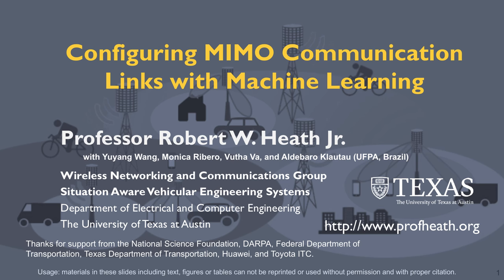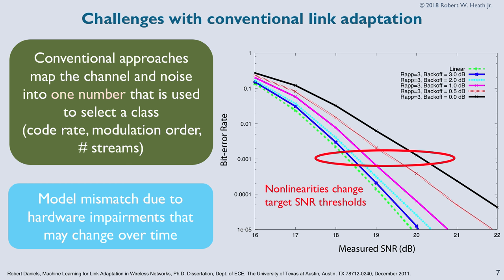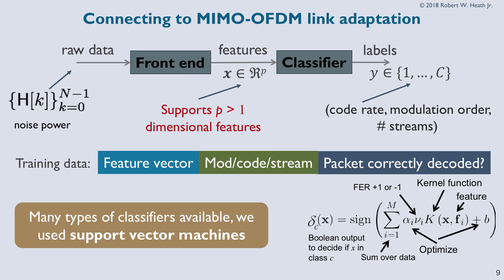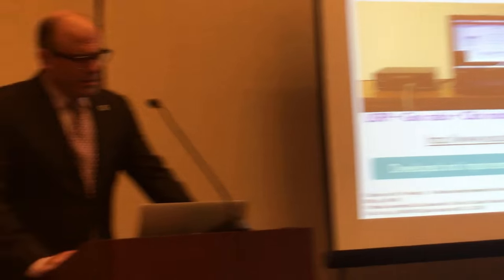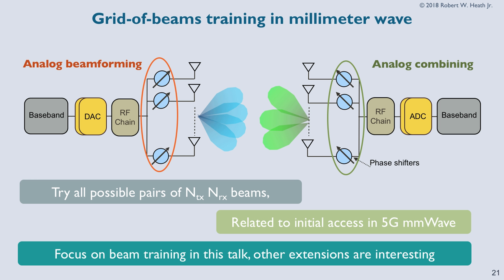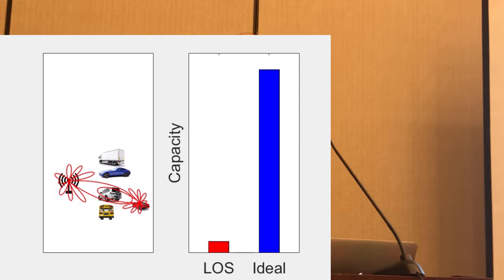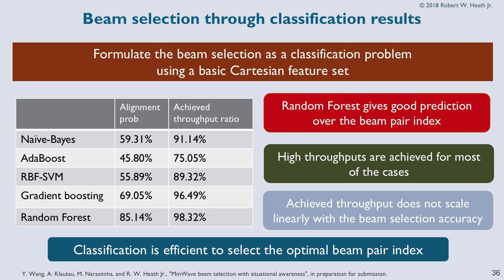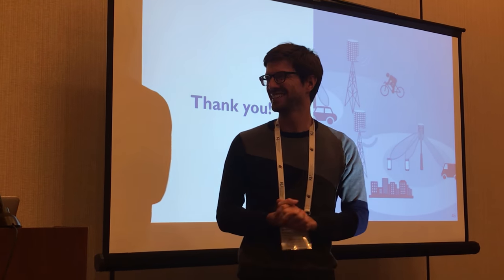Configuring MIMO Communication Links with Machine Learning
Machine learning has the potential to revolutionize physical layer communication. In short, machine learning is able to solve practical problems in wireless communications. It also provides a tool for incorporating side information like location to make communications more efficient. Join Prof. Robert Heath for his May 2018 keynote in the IEEE International Conference on Communications Workshop: Promises and Challenges of Machine Learning in Communication Networks ML4COM.

This talk reviews two key applications of machine learning: rate adaptation in MIMO communication systems and beam training in millimeter wave MIMO systems. MIMO and millimeter wave are key technologies in wireless LAN and 4G / 5G cellular communication systems. The talk concludes with some discussion of challenges in incorporating a machine learning paradigm into cellular systems.

Note: the voice for two videos overlap for about 2 minutes at the 22min mark. for the corrected version.

Table of Contents:

01:26 - MIMO Link Adaptation
26:45 - ML for Millimeter Wave Beam Alignment
47:28 - Future directions
50:18 - Questions
52:48 - Credits